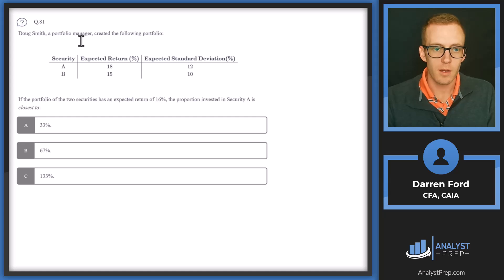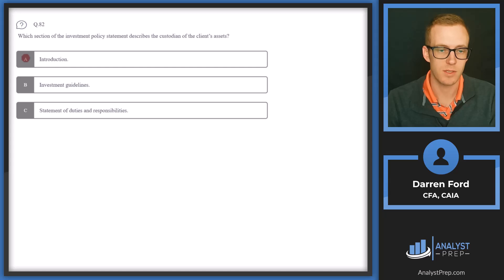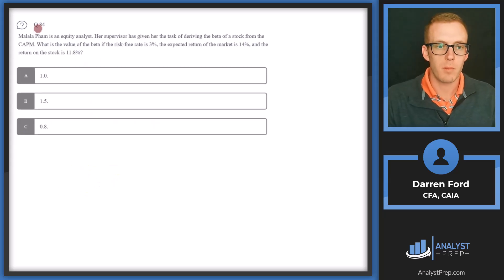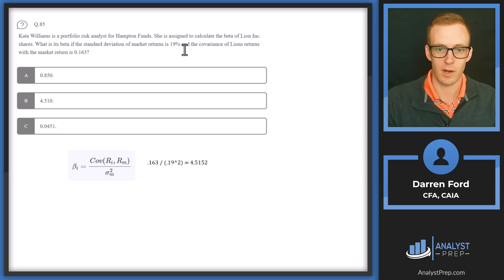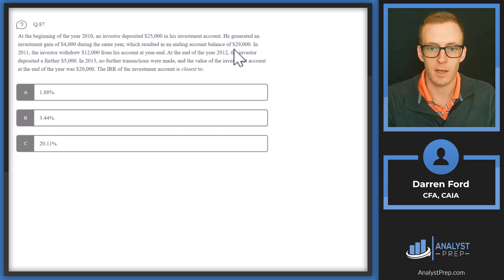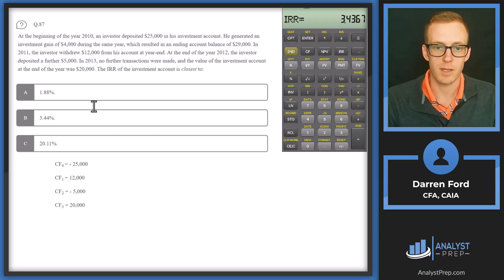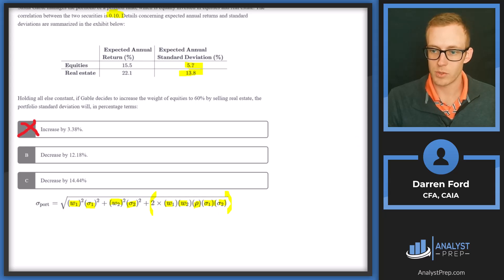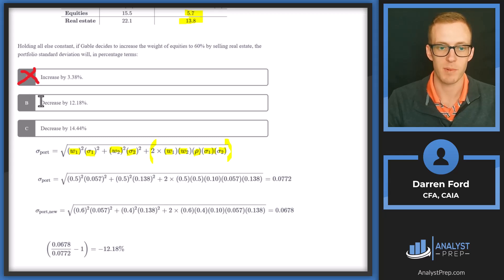Mock Exam 3B – Questions 81-90 | CFA® Level I Exam Preparation | AnalystPrep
Ace your CFA® Level I prep with this Mock Exam 3B, Questions 81–90. We tackle portfolio weights, IPS sections, call option profit, CAPM beta, beta from covariance, rebalancing feedback step, IRR from cash flows, Value at Risk, portfolio standard deviation with correlation, and negatively skewed returns.

CFA® prep packages by AnalystPrep include video lessons, study notes, question banks, mock exams, and more: